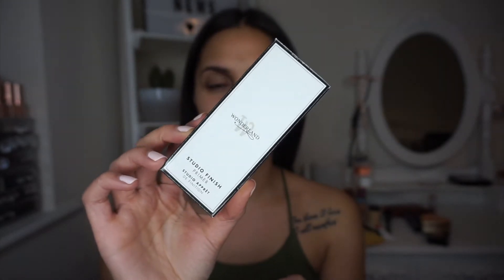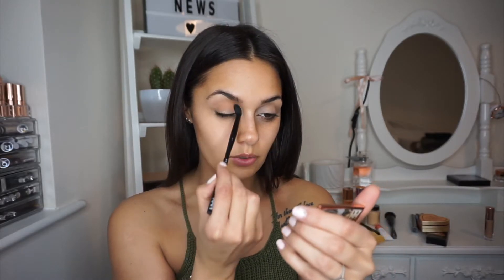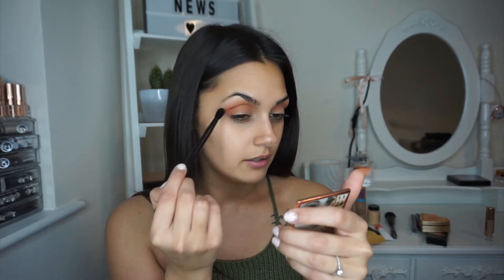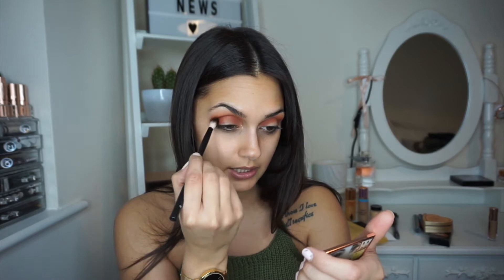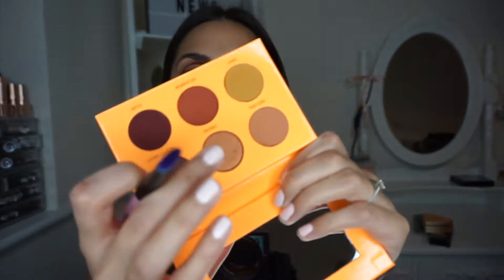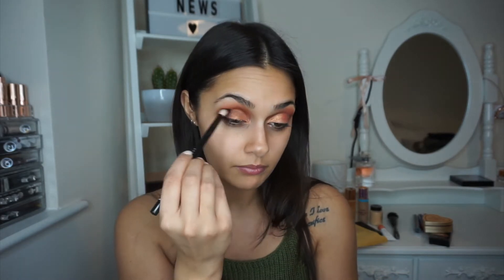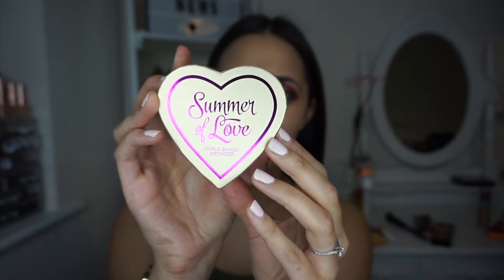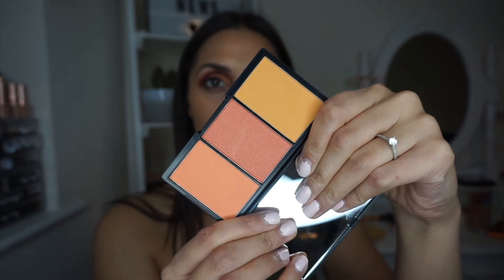Chatty GRWM using new makeup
Hey beauties, thought I would film a chatty GRWM (which is basically me waffling on) I hope you enjoy it! It's a long video so grab a cuppa and join me xx